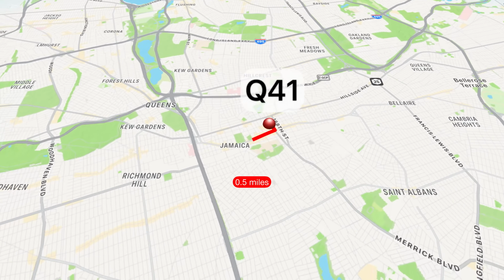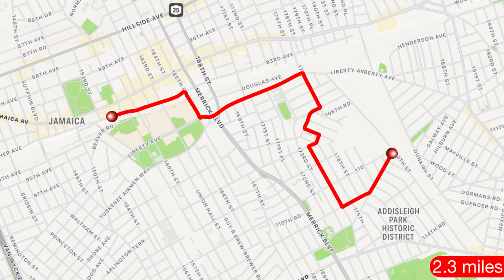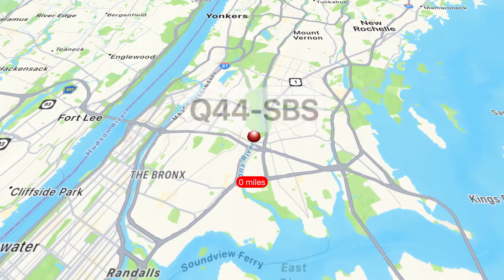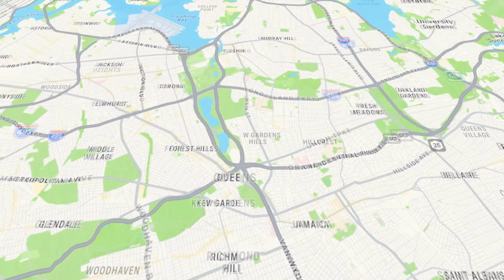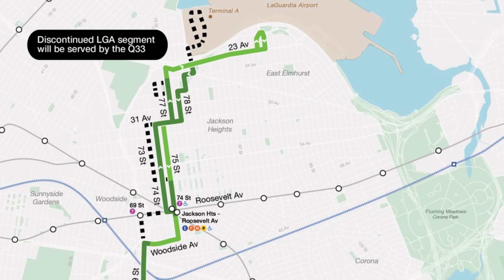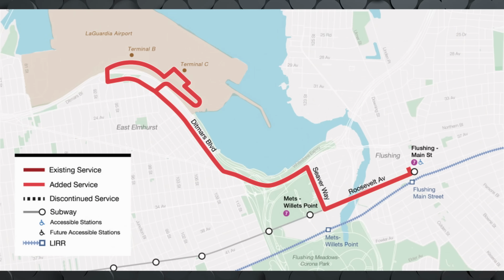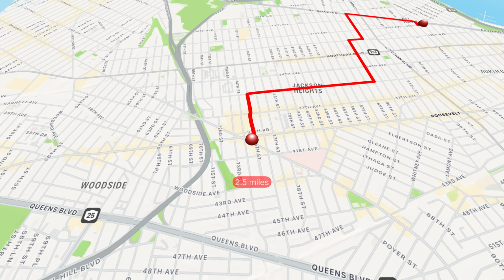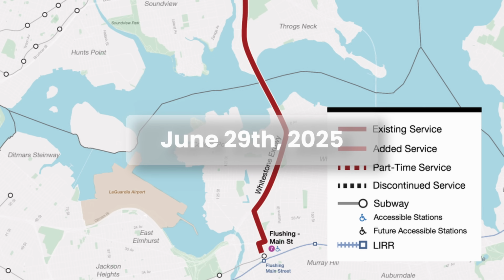What's Changing with the Q41-Q50 Buses in the Queens Bus Network Redesign?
Today, we're continuing to explain the Queens Bus Network Redesign with a new video talking about the Q41 through Q50 buses.

Credit to Spicy for my Channel Banner

I make cool Transportation Videos, mostly revolving around Railfanning/Trainspotting, Station Tours, and Informational-Type videos.